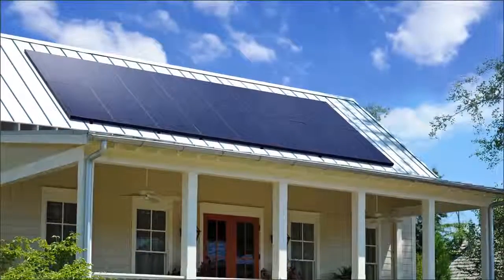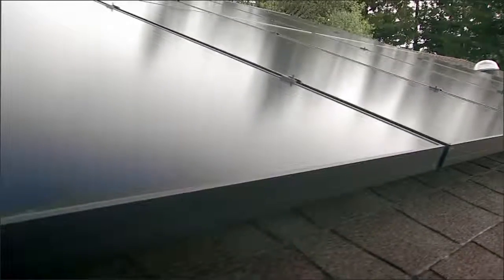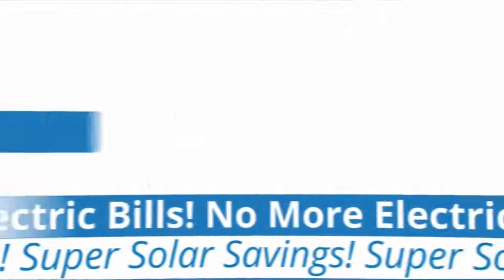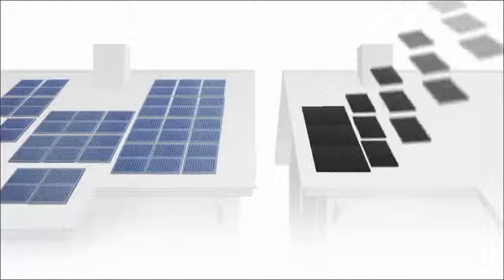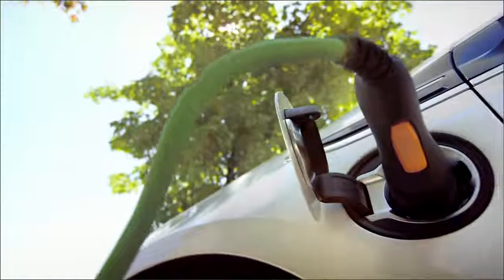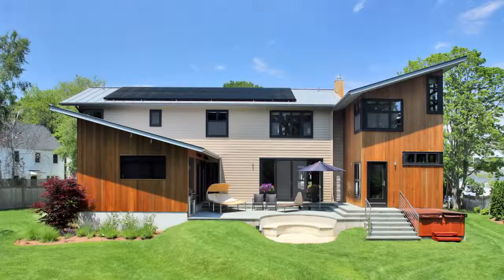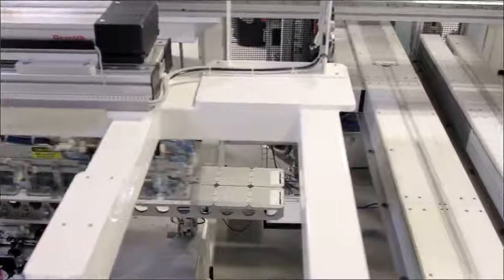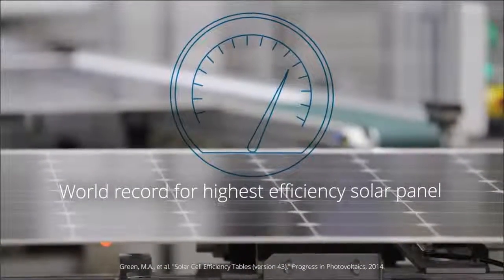Fuze Solar - Staten Island Solar - Three Simple Questions About Going Solar Energy - Staten Island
STATEN ISLAND'S LOCAL SOLAR PANEL ENERGY COMPANY
HARNESS THE POWER OF THE SUN

FuzeSolar of Staten Island NY will evaluate your particular situation and provide solar options for you. You can also read whether your home is a good candidate for solar to help when making the decision whether going solar is right for you.

With more than 30 years of experience and thousands of roofing and solar projects under our belt, we understand the solar industry and the needs of businesses, schools, and public organizations better than anybody.

The right solar energy company can optimize the efficiency of your valuable equipment during the design layout and installation process.

Three Simple Questions About Going Solar Energy

With a solar energy system you are making a high-value and long term investment for your home. Which is why the quality of the modules you select is of great importance. At Fuze Solar, we carry only the top brands that will give you that reliable guarantee.

When you choose a SunPower® system, your home solar energy system is backed by a national brand and installed by FuzeSolar, an elite certified dealer and local Staten Island solar energy expert installer.

FuzeSolar is an Elite Certified Dealer for SunPower Solar.